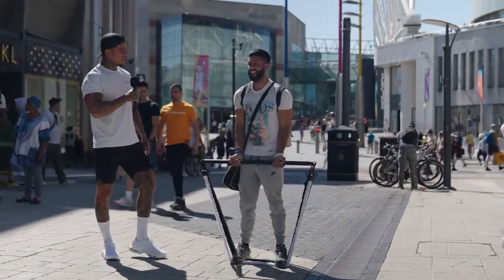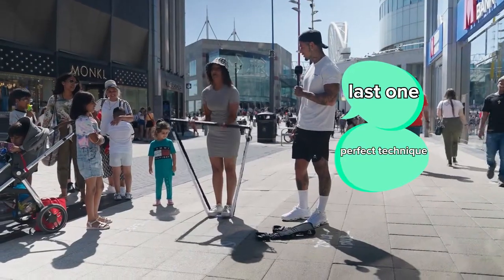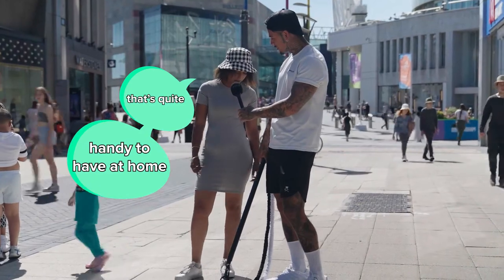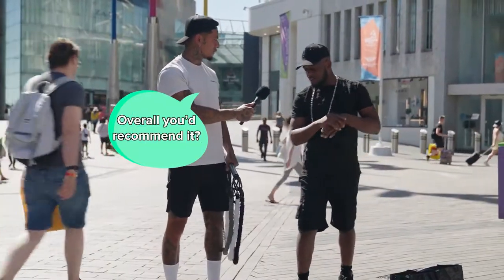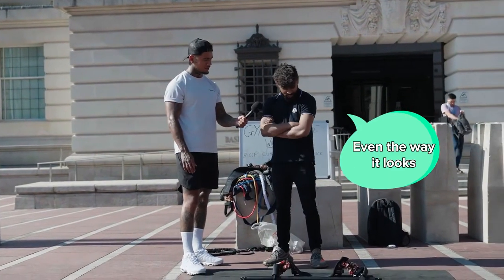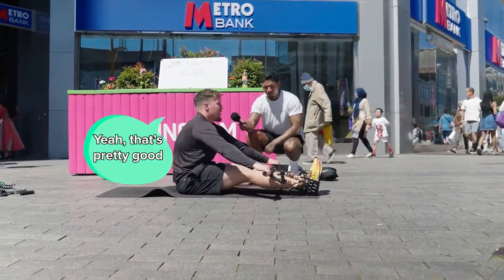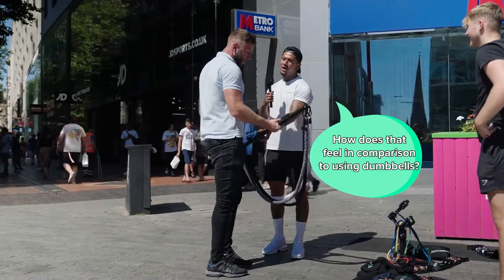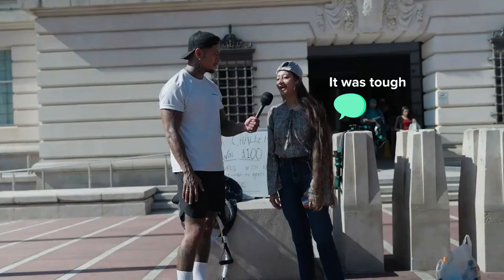We Took Gymproluxe To The Streets of Birmingham, UK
We took Gymproluxe to the streets of Birmingham, UK with the help of Shaun to see what people have to say!